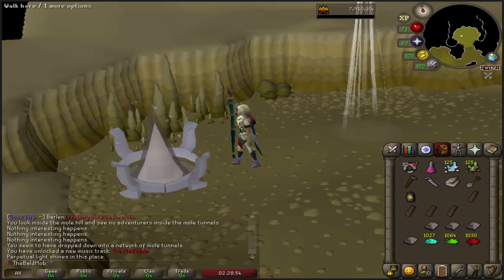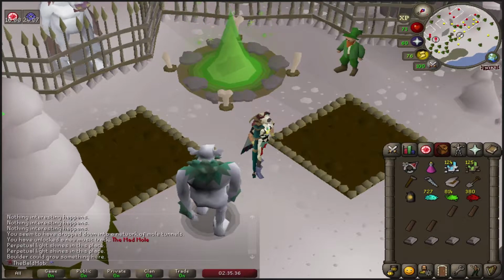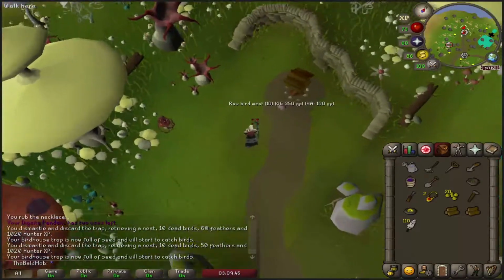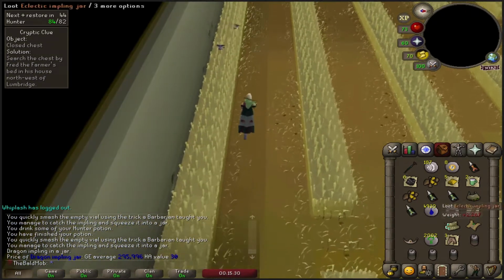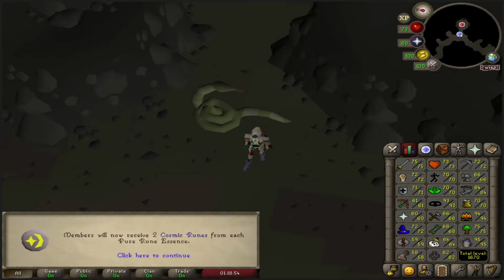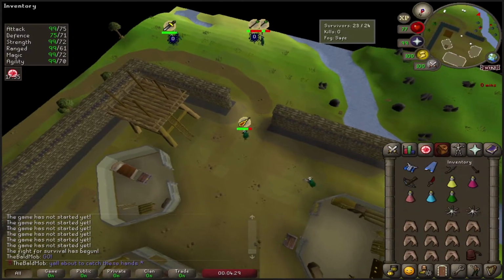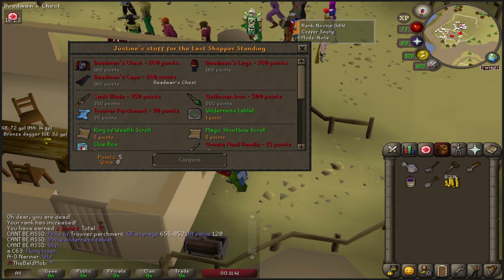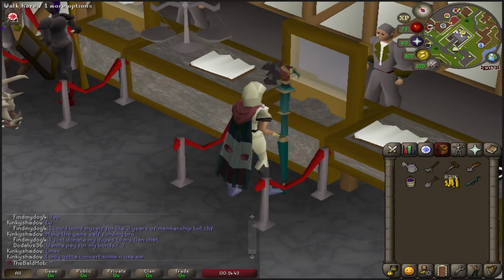I've NEVER Done This Before In Runescape - OSRS HCIM Progress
I mean to be fair there is a ton I've never done or been ABLE to do in this game, but there is a lot of new stuff in this episode so, Hell yeah.

OR Use my unique code SPOT-THEBALDMOB At Checkout! Much love boys and girls 💪🏋️‍♀️